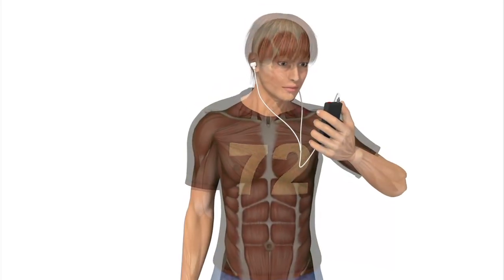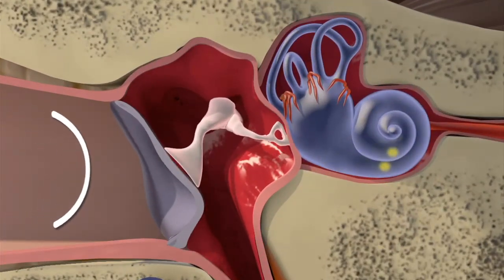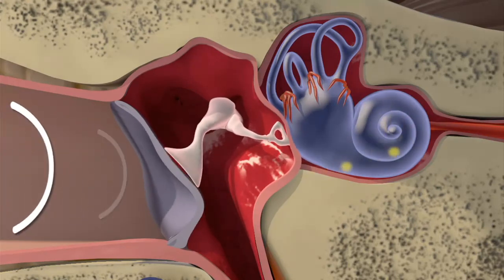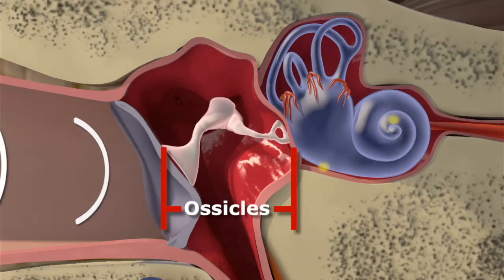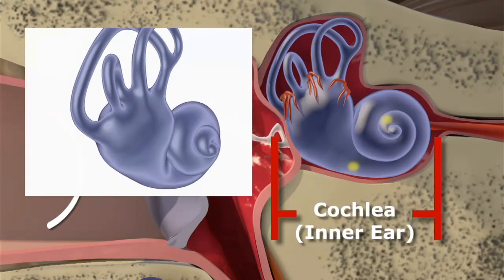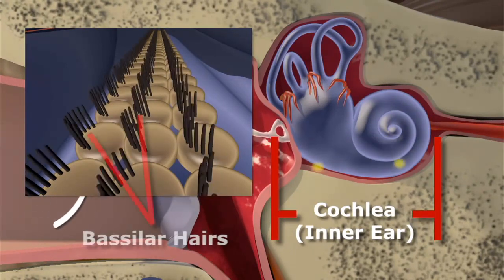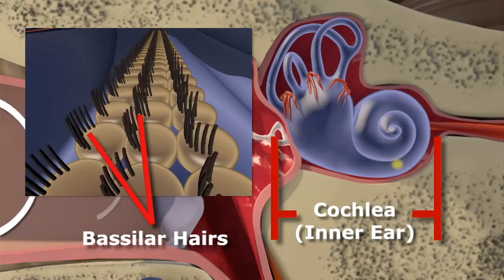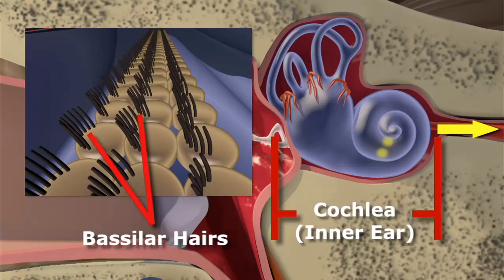How we hear?